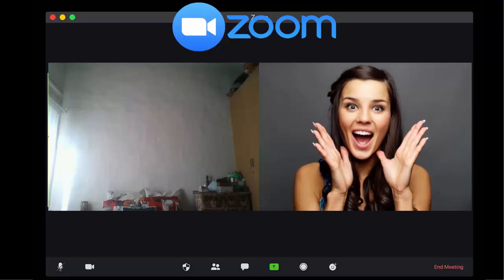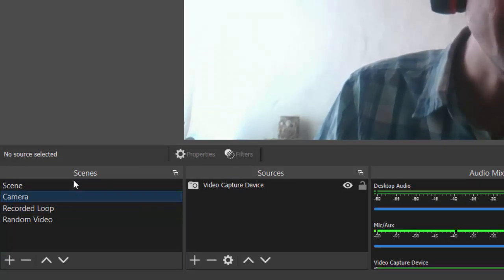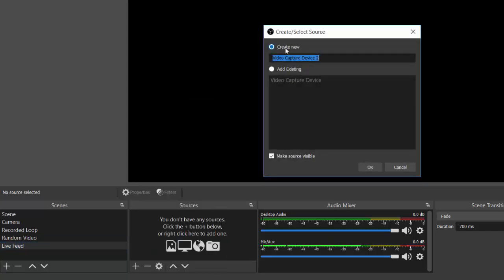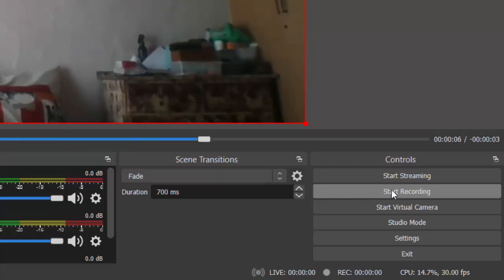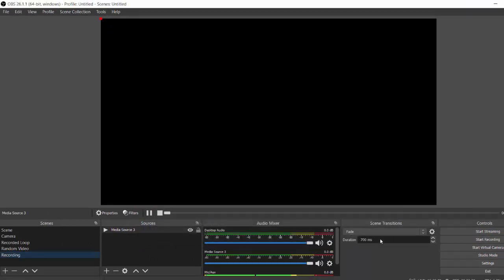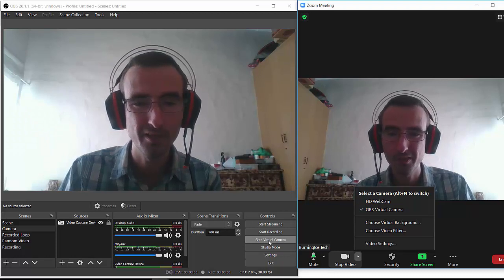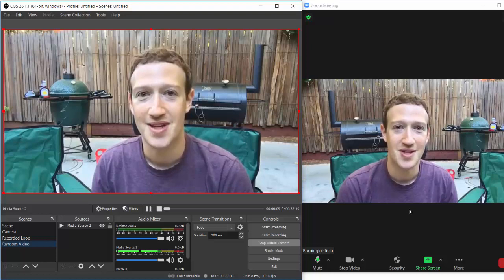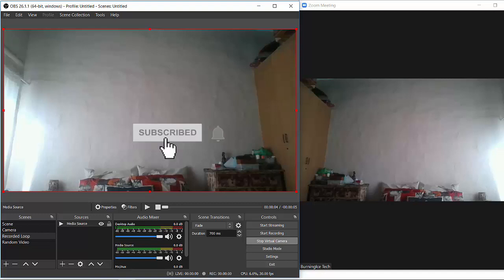How to DISAPPEAR on ZOOM (Tutorial)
Short Tutorial on How to disappear on Zoom using OBS software and virtual cameras. This is also know as the Fade Away or Vanishing Trick or Troll.

There are many ways to do the disappear or fade away effect on Zoom and other platform and they all mostly involve using the software and tricks. The main softwares used by people for this is OBS and ManyCams.

I personally recommend OBS which is what most Youtube and Twitch streamers use to do their Live Streams. The ManyCams one seems to have a watermark in your video which will spoil your trick.

If you'd like to download the OBS Software I used in this video you can either run a search for it in a search engine of your choice or just go to the following link:

You would be wise to invest some time in the OBS Software and to get familiar with it since this wonderful tool can be used for so much more than just the stuff I've shown. Once you familiarize yourself with this wonderful tool you'll notice you can actually potentially save yourself a lot of money on expensive software since this tool will probably be able to do most of the stuff you want. It's really just a matter of learning how to use the tool.

The OBS website unfortunately does not give any good training on how to use this product so you'll have to use something like youtube videos to educate yourself. I did however see there are lots of good youtube videos explaining how to use this great software.